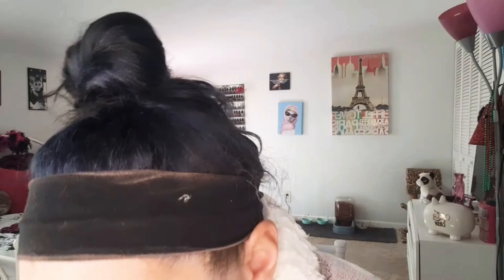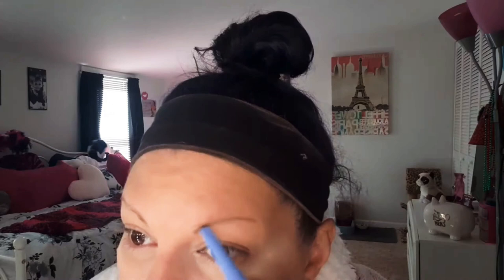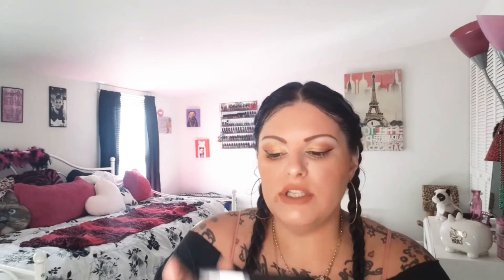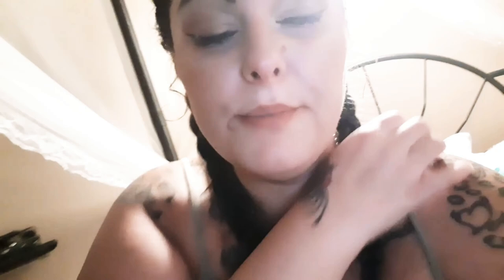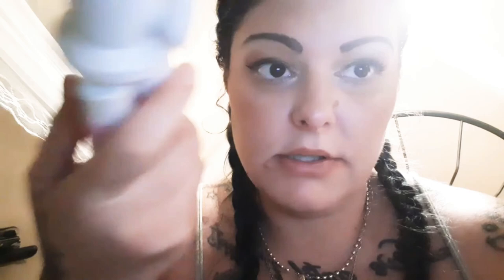Get ready with me!! Torrid leggings try on !!